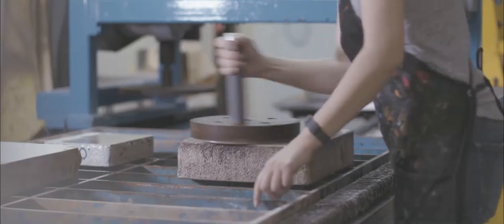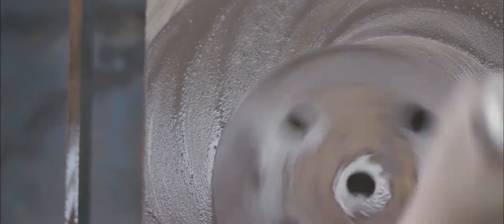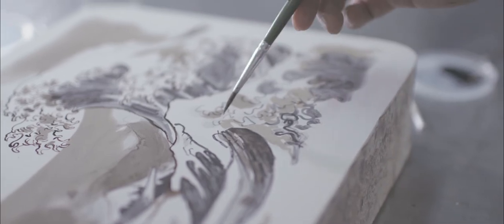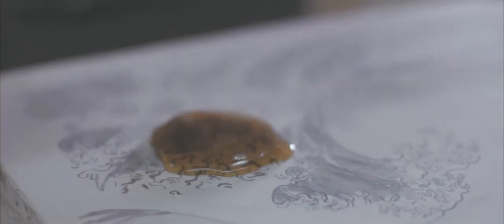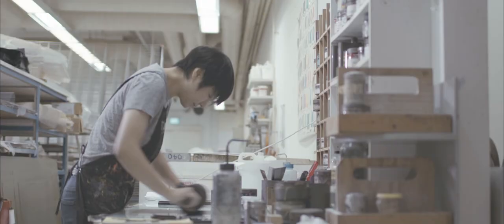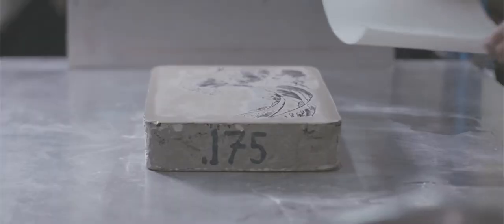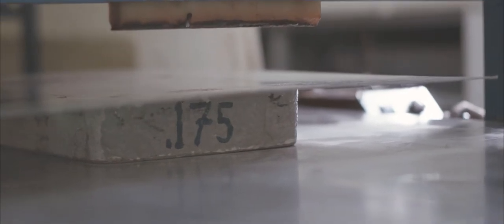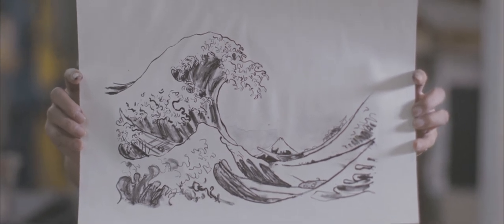Five Print and Paper techniques: Lithography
STPI – Creative Workshop & Gallery
STPI is a dynamic creative workshop and contemporary art gallery based in Singapore. Established in 2002, STPI is a non-profit organisation committed to promoting artistic experimentation in the mediums of print and paper and has become one of the most cutting-edge destinations for contemporary art in Asia. STPI sits alongside National Gallery Singapore and the Singapore Art Museum as part of the national Visual Arts Cluster of leading institutions in the region.

Facebook: STPI - Creative Workshop & Gallery